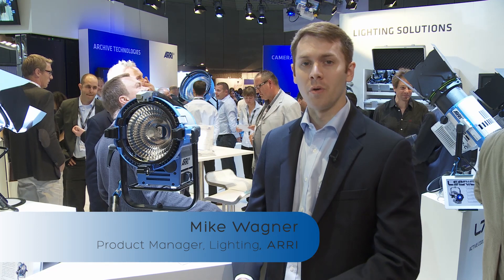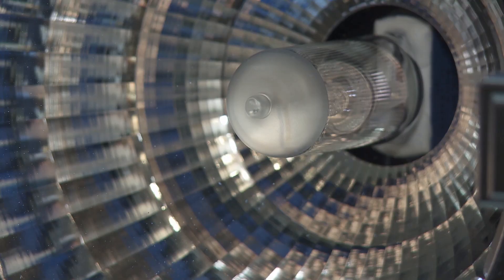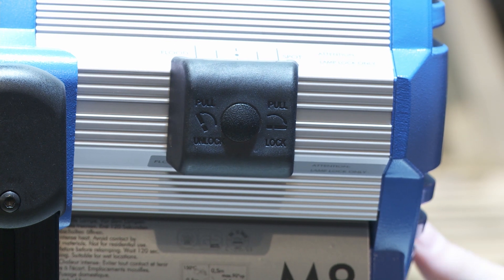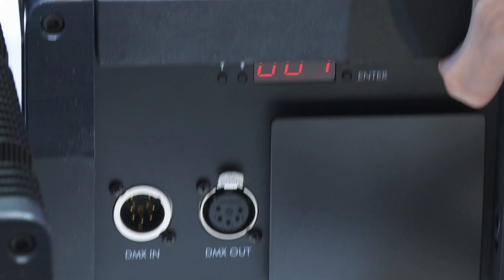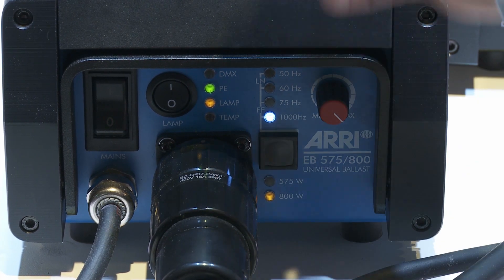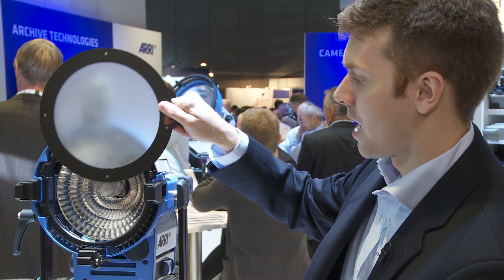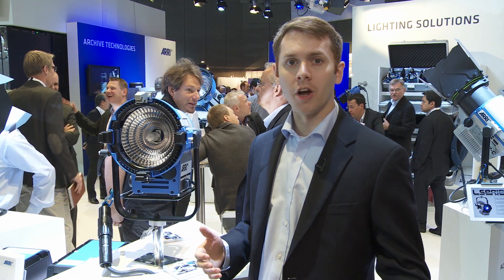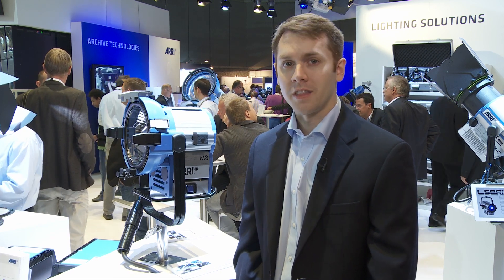IBC 2013: ARRI M8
ARRI's Mike Wagner gives an overview of the 800 W M8, the latest fixture in the ARRI M-Series and the smallest lamphead to incorporate patented MAX Technology.